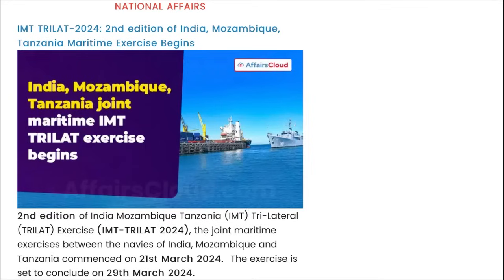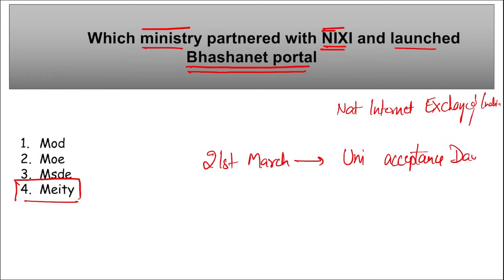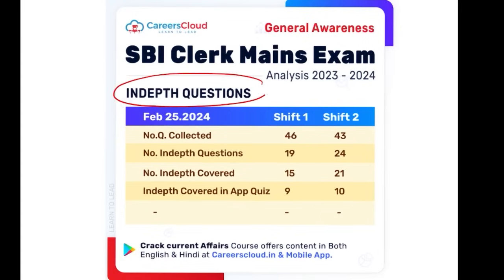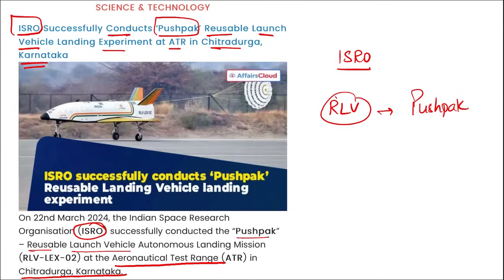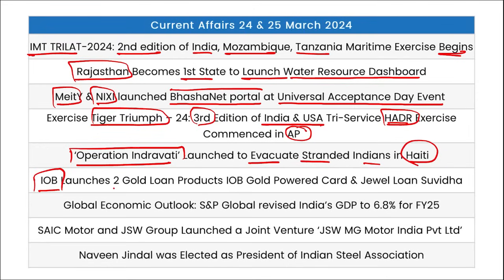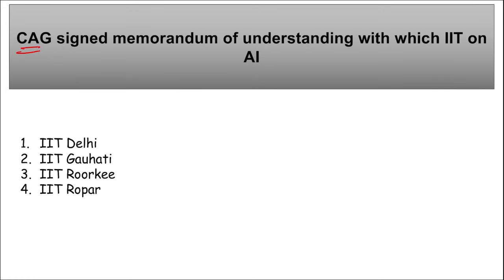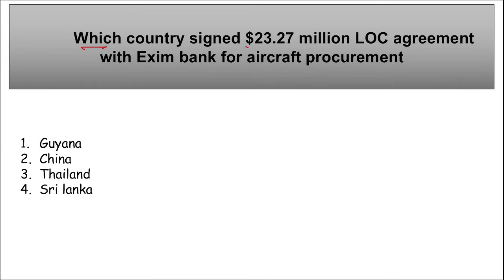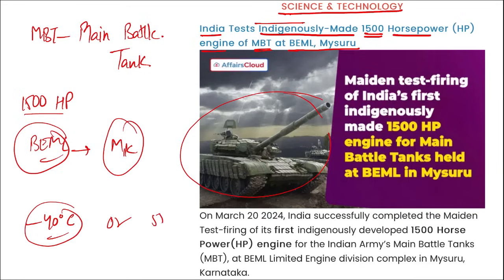Current Affairs 24 & 25 March 2024 | English | By Vikas | AffairsCloud For All Exams